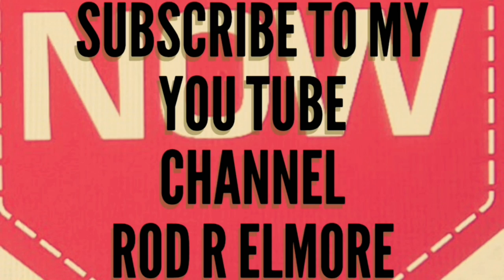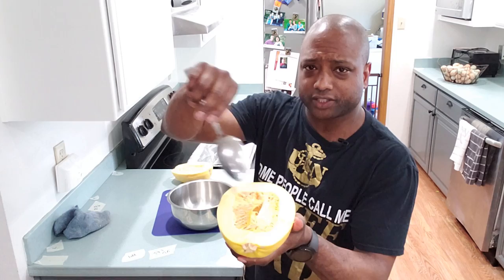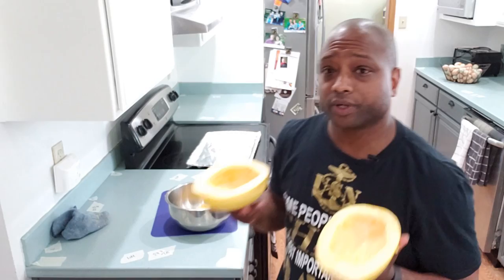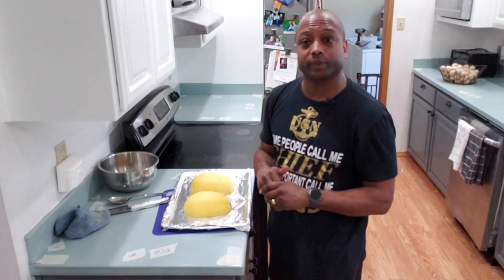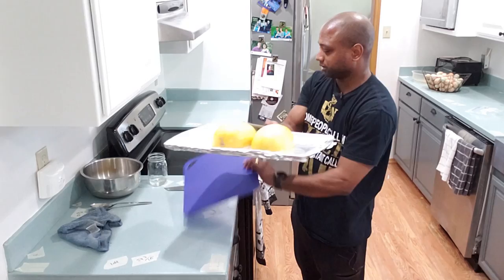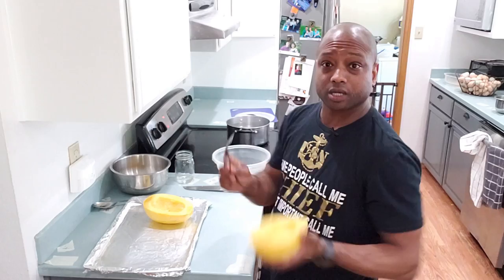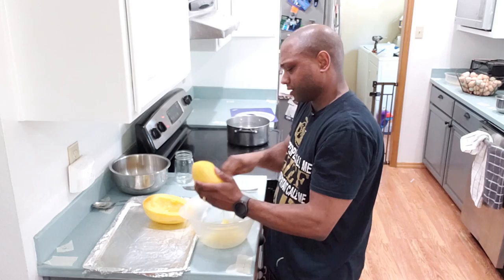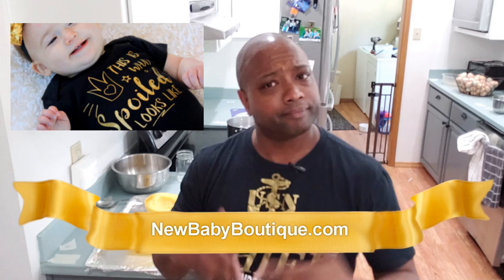Best Spaghetti squash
Watch: "Best Baby back ribs Instant Pot "

Instant Pot DUO60 6 Qt 7-in-1 Multi-Use Programmable Pressure Cooker, Slow Cooker, Rice Cooker, Steamer, Sauté, Yogurt Maker and Warmer.

Chicken Rotisserie style, Whole 30 compliant Instant Pot,